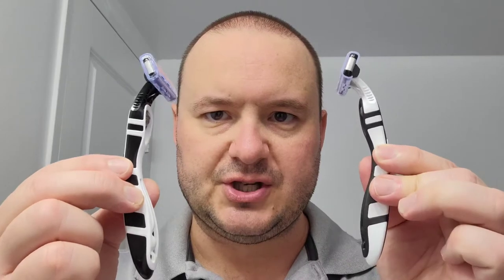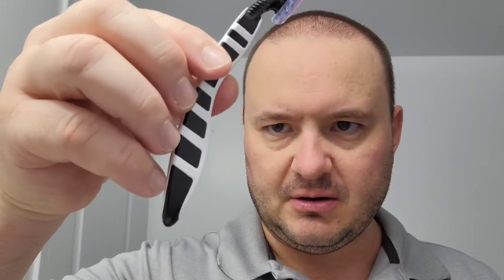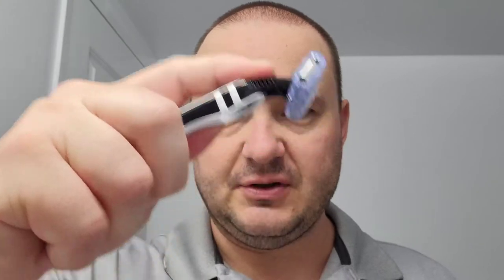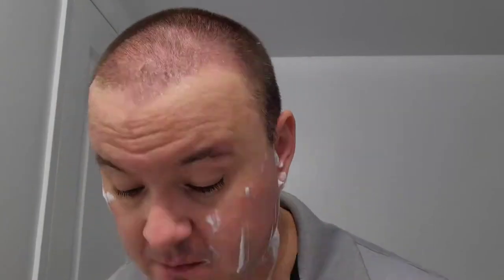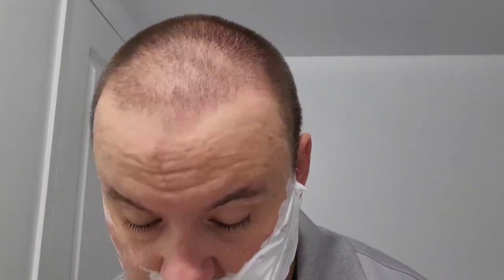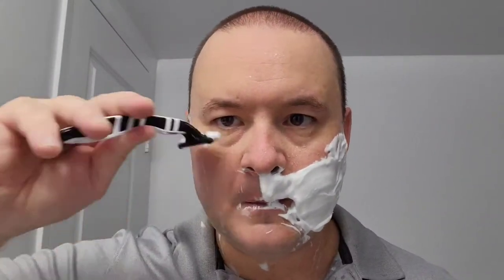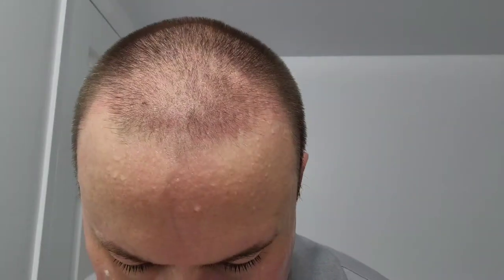Bic Flex 5 Titanium Disposable Razor Review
This video presents my general impressions of the Flex 5 Titanium Disposable Razor from Bic. Proraso Sensitive Shaving Foam, Proraso Pre-shave cream and Proraso Aftershave are used in this demonstration.